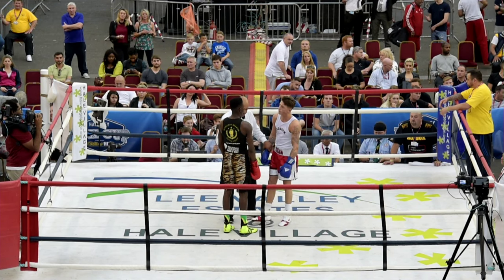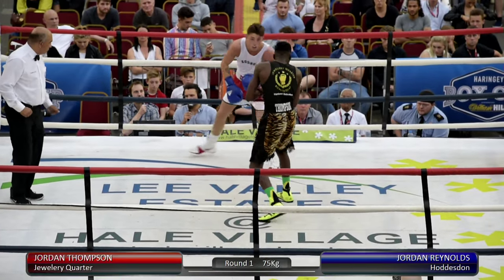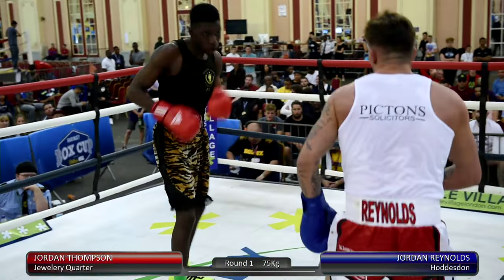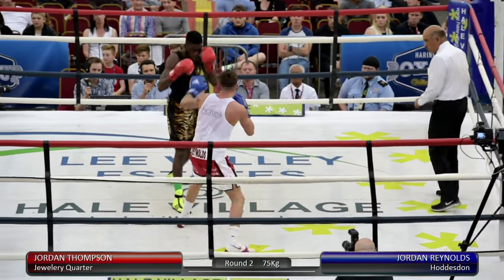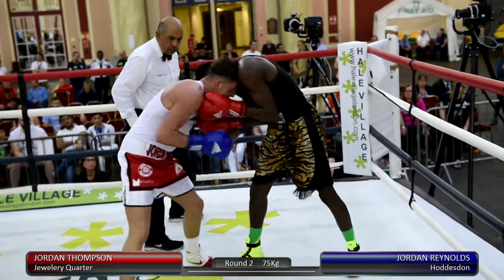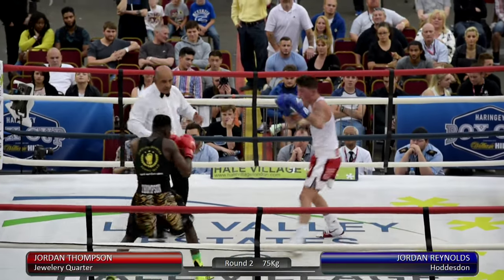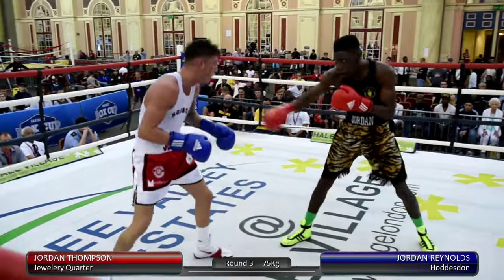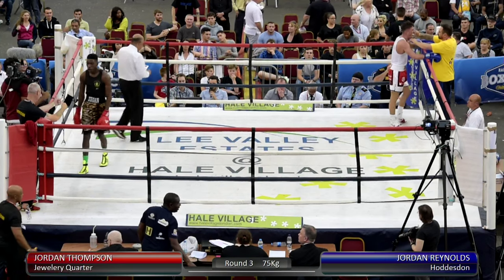Haringey Box Cup Live Finals - Jordan Thompson v. Jordan Reynolds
Support our city's clubs at Ally Pally at Europe's largest amateur boxing event. Live and exclusive Finals.

Live commentary from Chris Lloyd and John Dennen.

The final will air live today from 1pm on London Live.

Freview 8, YouView 8, Sky 117 and Virgin 159.